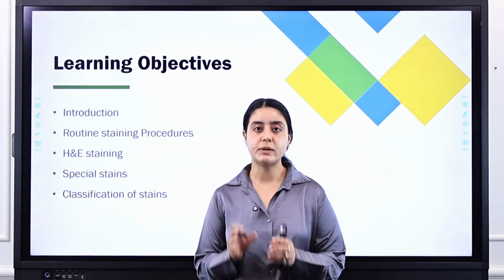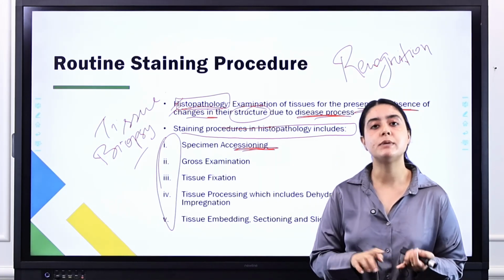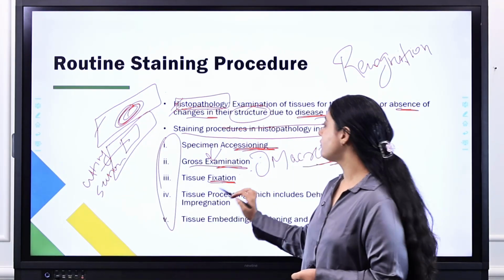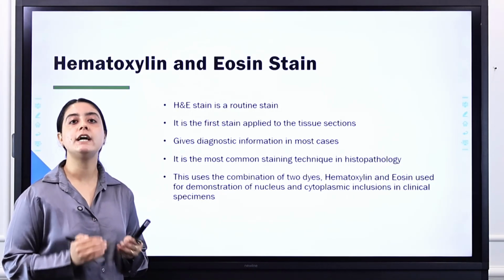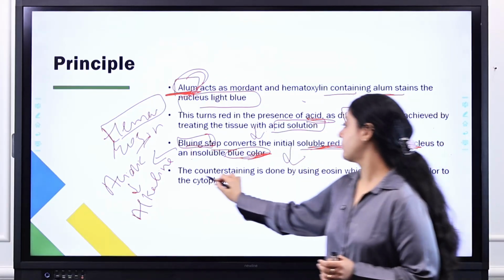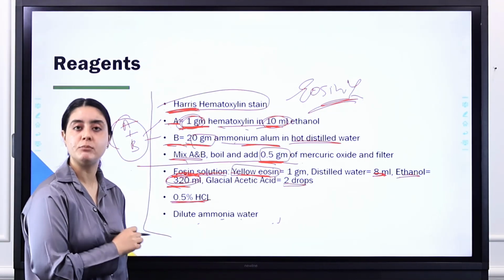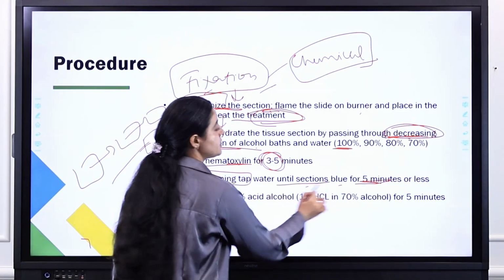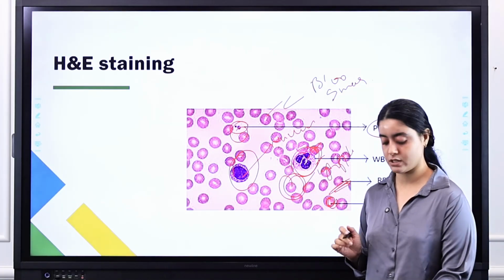Staining Procedures in Histopathology & Cytology | Easiest Explanation | Vocational Skill Education